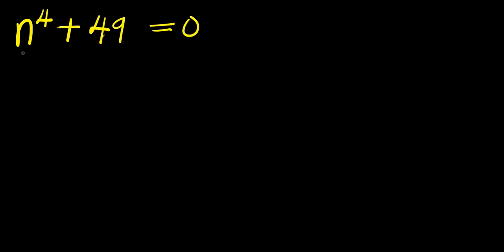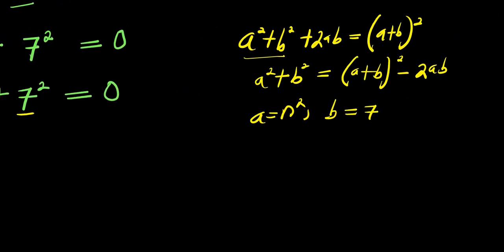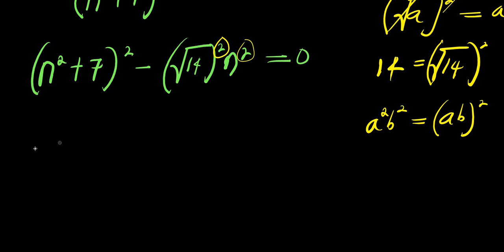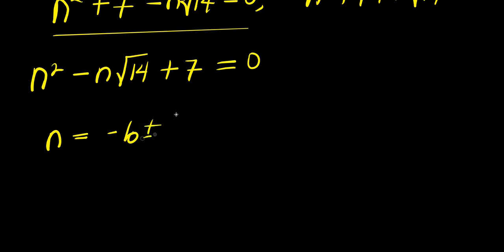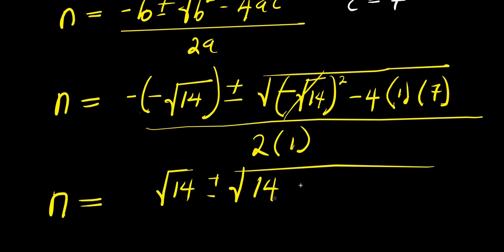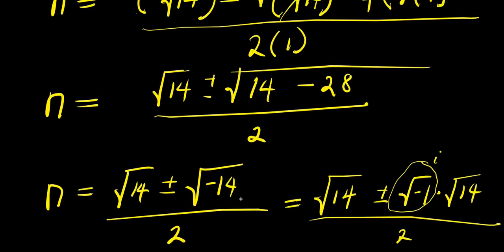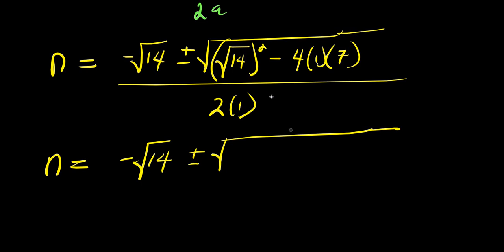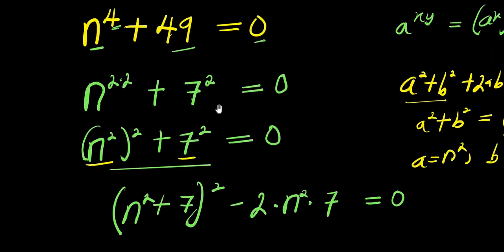GERMANY OLYMPIADS PASSED || How to SOLVE for n?